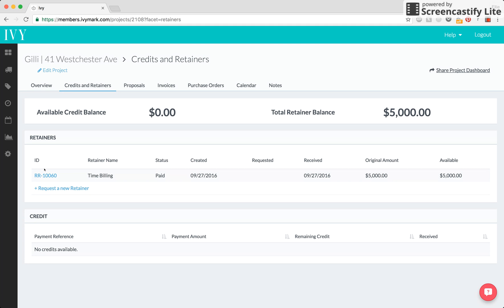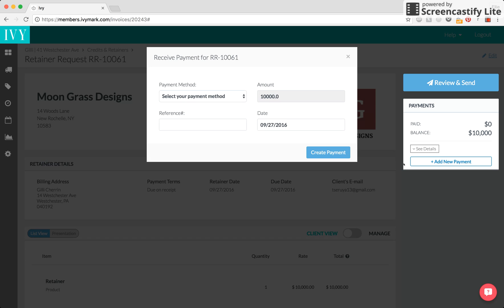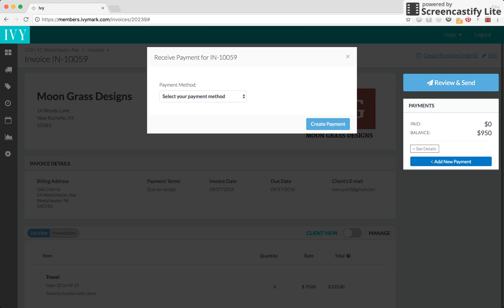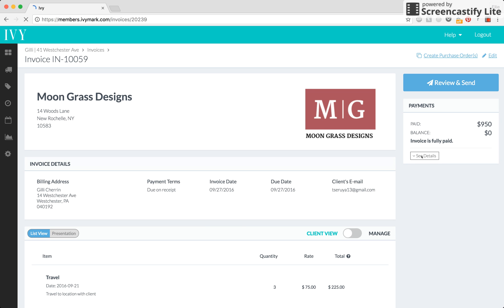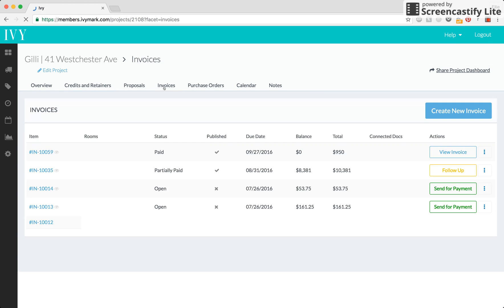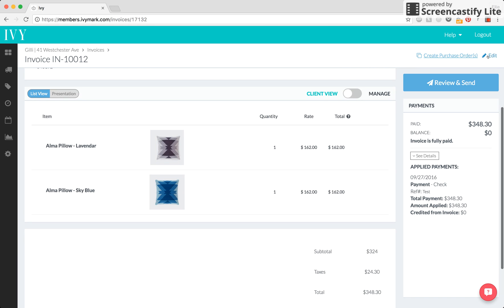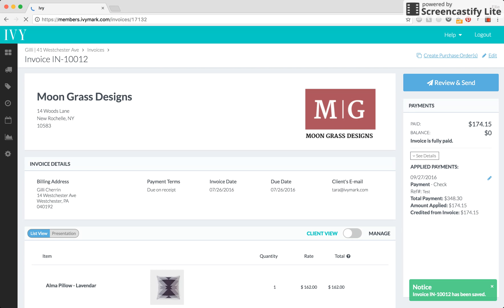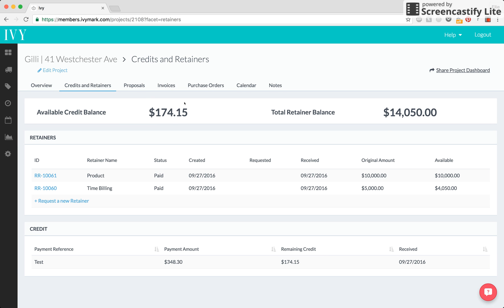Ivy | Credits & Retainers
Want to request a retainer and apply it to an invoice? Need to issue a credit and save it for later? Watch this video to see how!